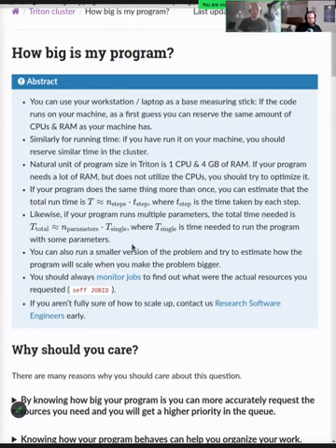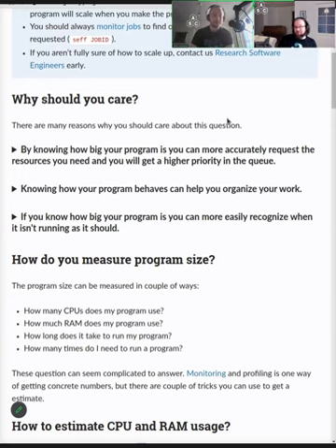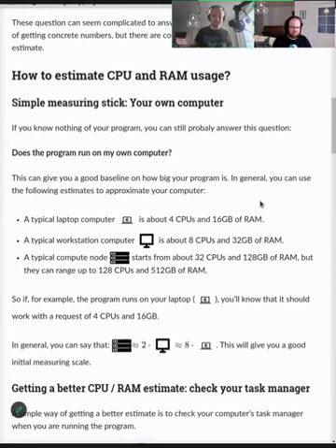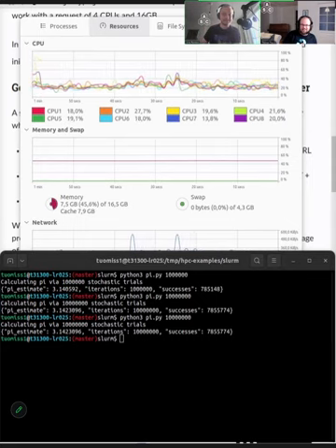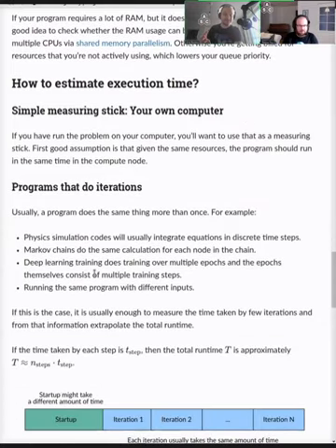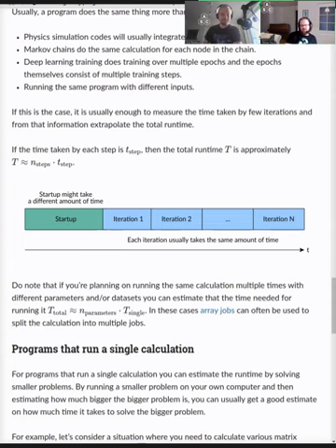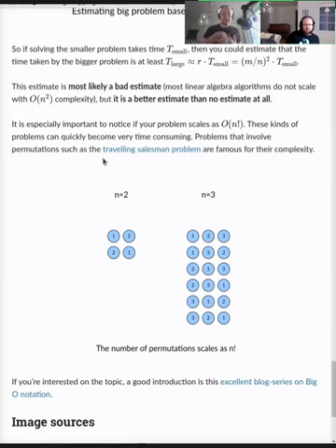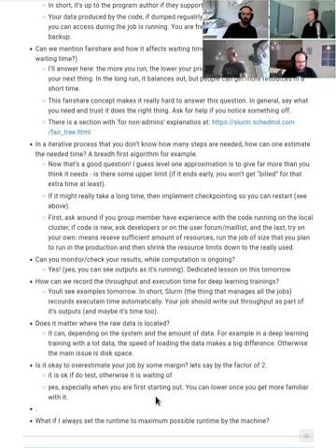1.5 How big is my calculation? Measuring your needs - HPC/SciComp Kickstart summer 2023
People often ask us "How many resources do I need to reserve?" This is a good question to think about even before we get to the cluster itself.  We go over how to think about estimating the resources you are using on your own computer and how that scales to larger problem sizes on the cluster.